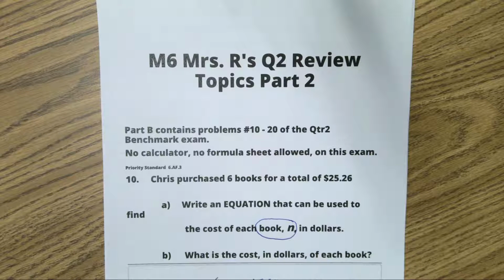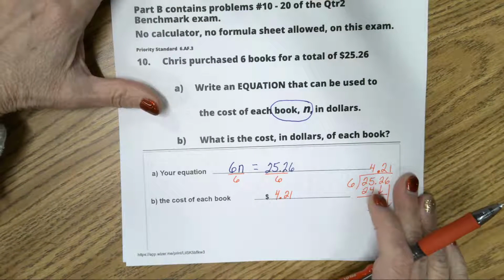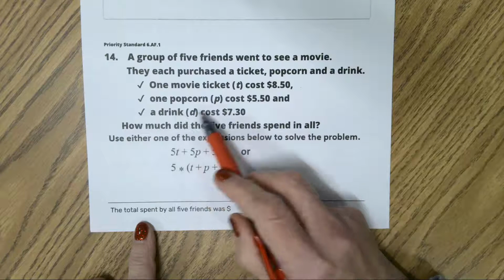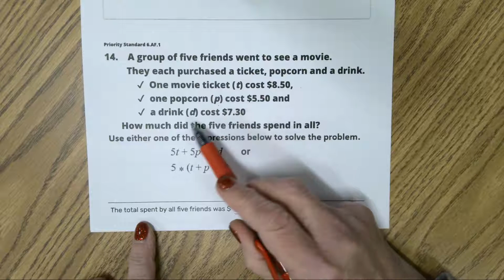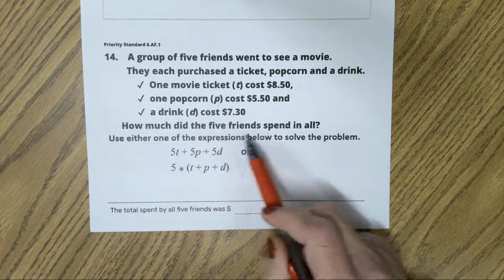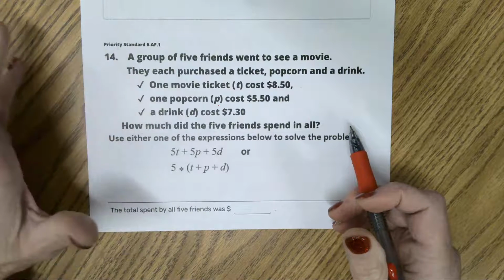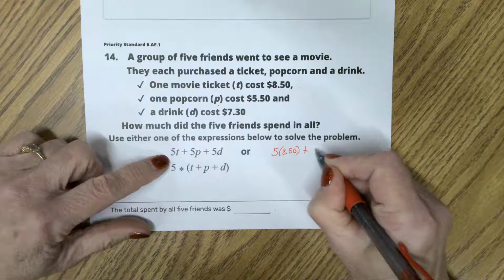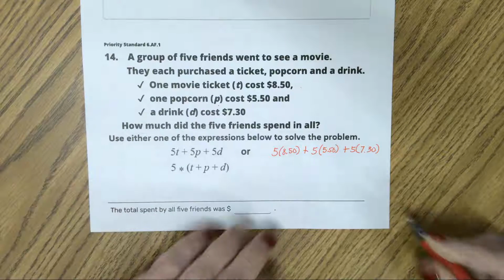M6 Q2 Part 2 Review Topics